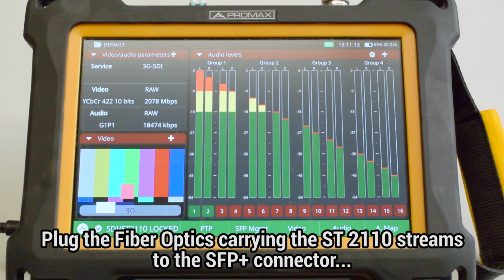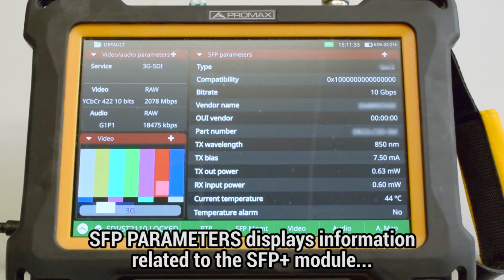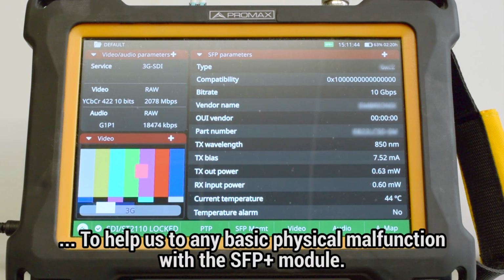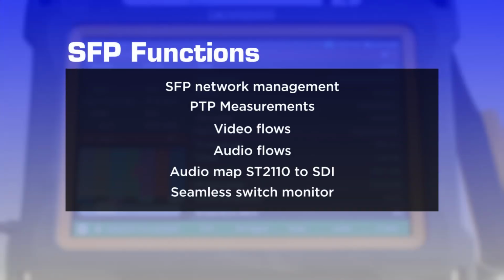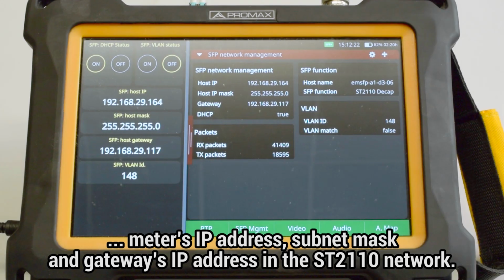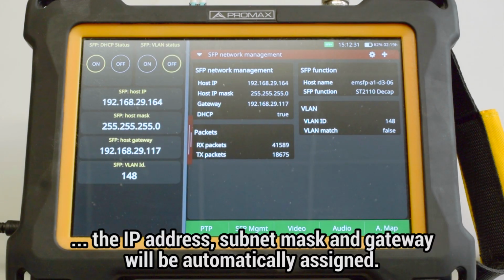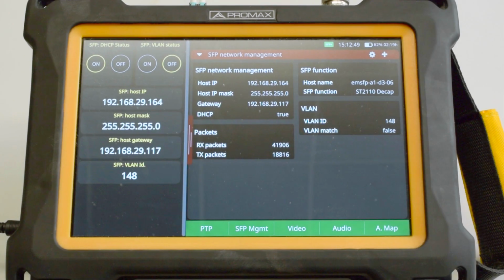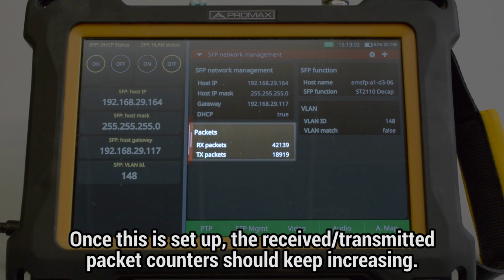ATLAS NG tutorial: [41] ST 2110 (setting up the analyzer)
How to configure the ATLAS analyzer to be able to work with SMPTE ST 2110 signals.